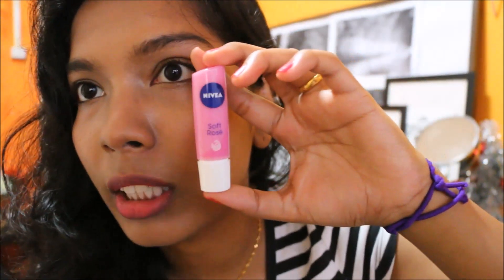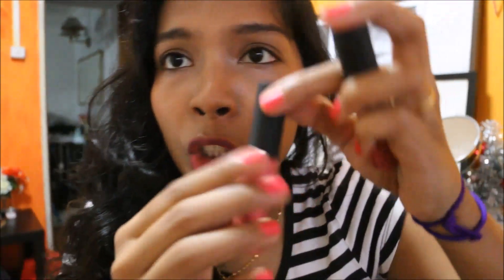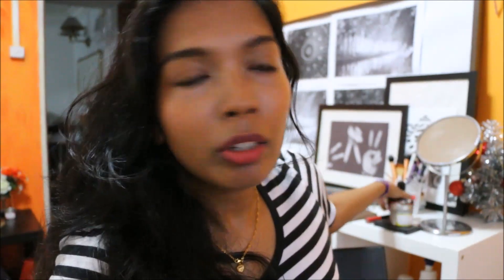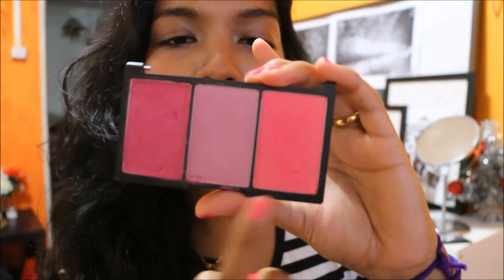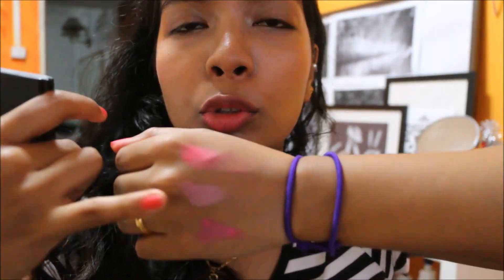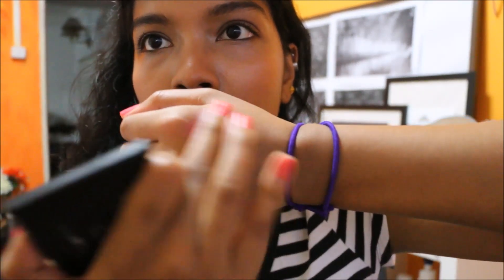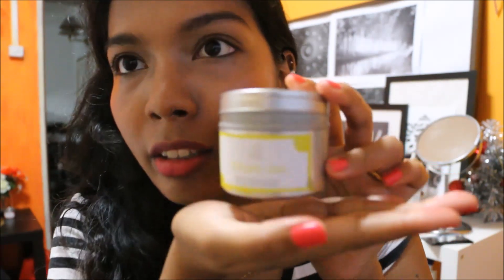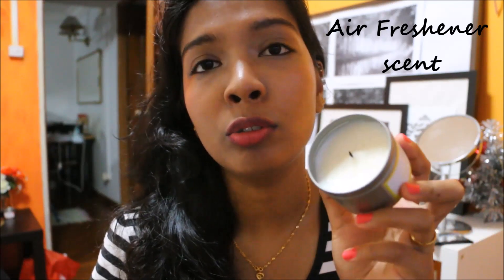April Favourites Beauty, Home, Movies & Music | simplebeautyworld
Hey Guys! It's Angela. This is my 5th attempt at this video. Finally! Full of great stuff.

Products mentioned:
Nivea Soft Rose Lip Balm
Nyx Soft Matte Lip Cream Antwerp & San Paolo
Sleek Candy Collections SWEET CHEEKS (Candy Floss, Dolly Mix, Cupcake)
Paco Rabanne Black XS L'EXCES EDP for her
Shearer Candles Persian Lime Home Fragrance Scented Candle
Furious 7
Tanu Weds Manu Returns
See you Again, Wiz Khalifa ft. Charlie Puth
Banno, Tanu Weds Manu Returns OST
American Oxygen, Rihanna